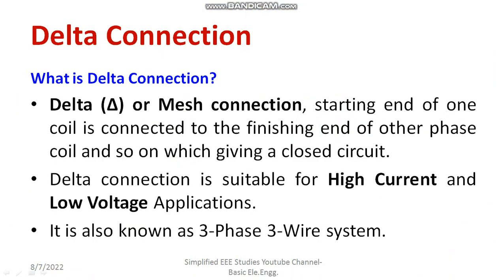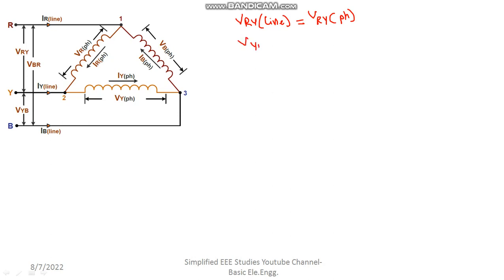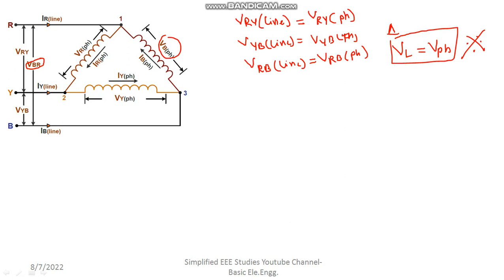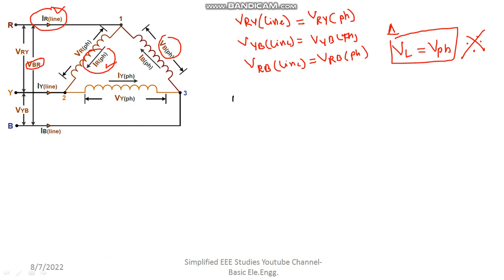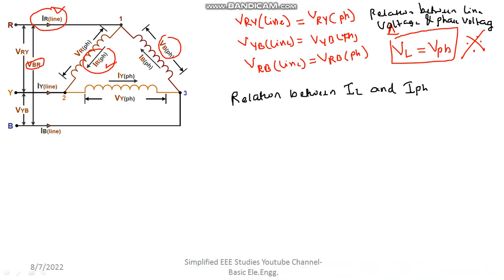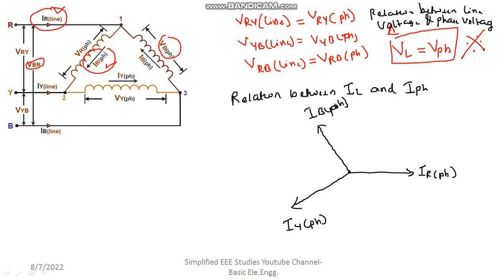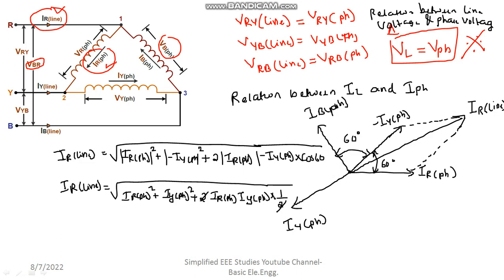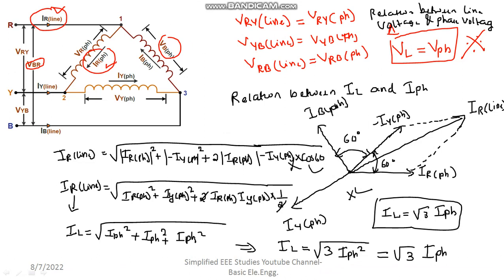Delta connection Relation of Line and Phase Quantities|Relation of line voltage & phase voltage |VTU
Dear all,
I've made the video easy to understand the relation of line and phase quantities of the Delta connected system.

Happy Learning!